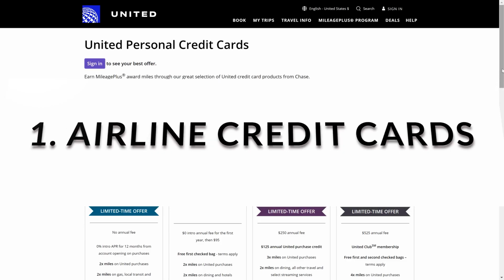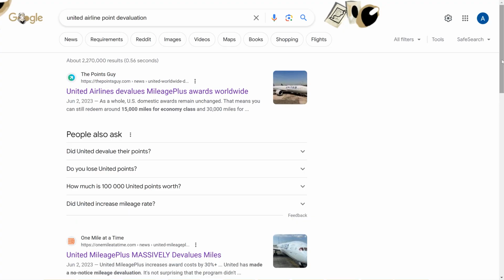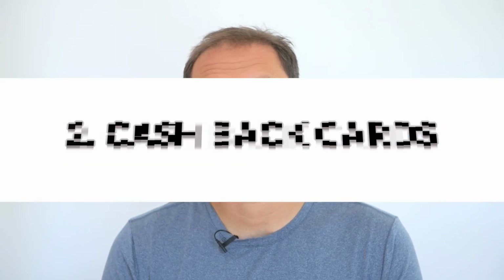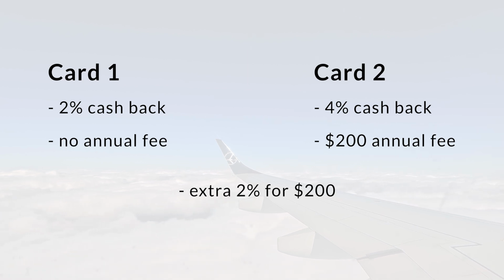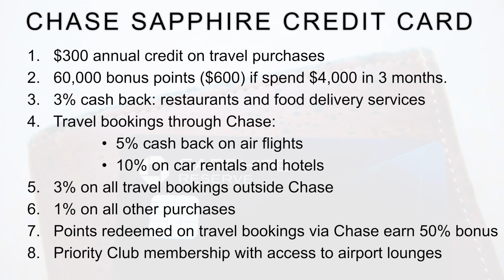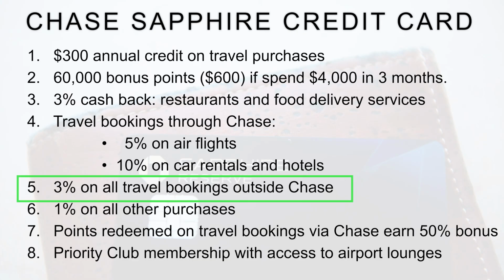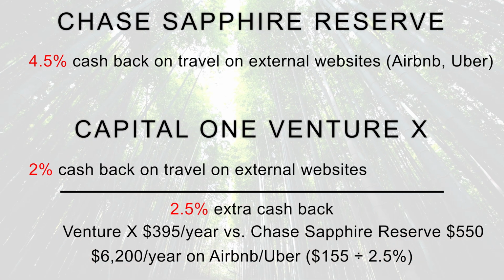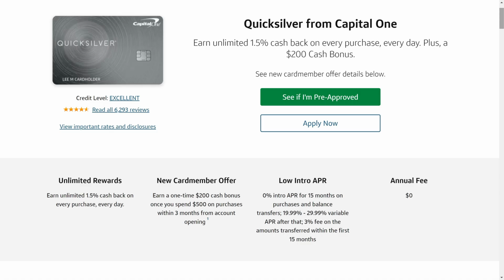Best Travel Credit Cards to get for International Trips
Picking the right and best travel credit cards for international travel is an important choice we made earlier on. Travel cards must have no foreign transaction fees or you will be racking unnecessary costs. In this credit card review video, we go over the 2 best travel credit cards with rewards. One is with no annual fee and the other one is with.

► Best Travel Credit Card for International Travel (With Annual Fee)
CHASE SAPPHIRE RESERVE CREDIT CARD

This the travel rewards card the we love and use almost 90%+ of times.

We think it is the best credit card for international travel, hands down. The card has an annual fee of $550. But, it is instantly reduced by the $300 annual travel credit, making the cost $250. This card has one of, if not the best cash back rates. You also get a sign-up bonus of $600.

However, there is one unique feature that Chase Sapphire Reserve stands tall above its competitors. And that is the 50% redemption bonus on points when booking travel with Chase. This effectively increases all cash back rates by 50%, making them one if not the highest among its competitors. Also, due to this 50% bonus, the sign-up bonus increases to $900.

The card makes sense if you travel and spend often on Airbnb, hotels, flights and car rentals. You also get Priority Pass along with the card, giving you unlimited access to over 1,300 airport lounges worldwide. We have been using Priority Pass very often. It is one of the best perks that the Chase Sapphire Reserve card offers. The Priority Pass membership alone is worth $469 (equivalent to prestige membership).

► Best Travel Credit Card for International Travel (With NO Annual Fee)
CAPITAL ONE QUICKSILVER CREDIT CARD

If you hate paying annual fees or extra cash back/perks are not important to you, this is the best travel credit card with no annual fee. The card offers a 1.5% unlimited cash back on all purchases. This is the card we used before we discovered Chase Sapphire Reserve. Quicksilver provides low, but the best travel rewards cash back among its competitors with no annual fees/foreign transaction fees.

Additionally, Quicksilver offers additional cash back on select merchants. Among them are: Walmart, Home Depot, Vitacost, VRBO, Hertz, eBay, Lululemon, Expedia, Priceline and many many more. This extra cash back can range from 2-3% to more than 20%.

There are also airline credit cards that I talk about in this video. But, after encountering blackout dates, restrictions on destinations and miles devaluation, we stopped using them. Thus, we do not recommend airline credit cards to world travelers.

I also cover how to decide if paying an annual fee for a credit card is worth it. It comes down to how much you spend per year on travel.

If you are looking for a best and durable travel luggage, we highly recommend travel luggage and backpacks by Nomatic. Here is what we use for our everyday travel adventures:

Video Timestamps:
00:00 - Intro
00:34 - Airline Credit Cards
02:41 - Cash Back Credit Cards
03:20 - Is Credit Card Annual Fee Worth It?
04:09 - Chase Sapphire Reserve Credit Card
07:58 - Capital One Quicksilver Credit Card